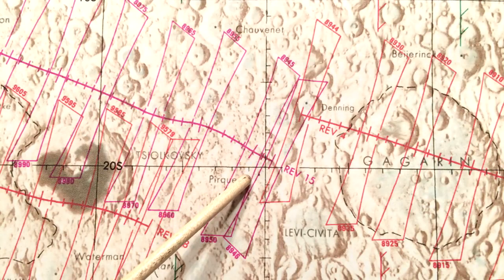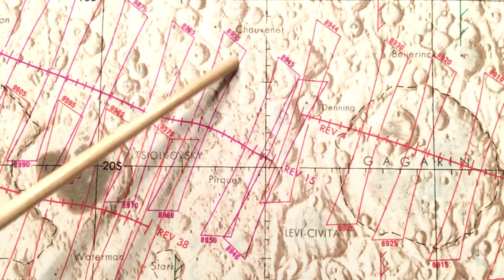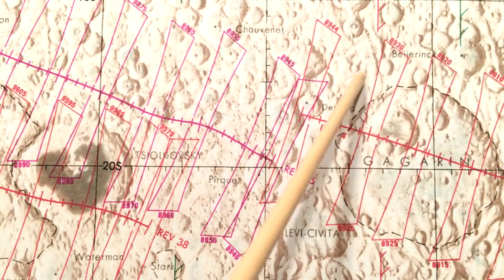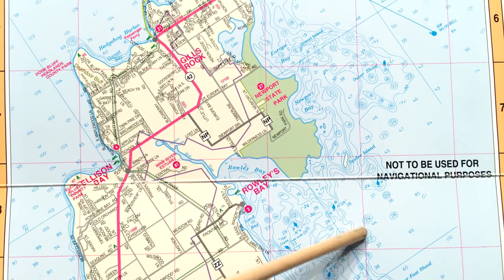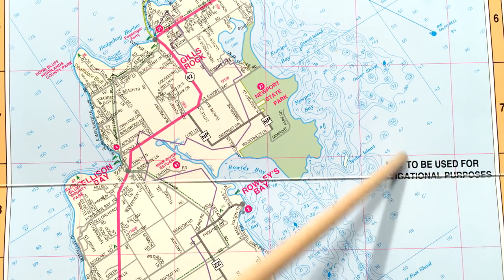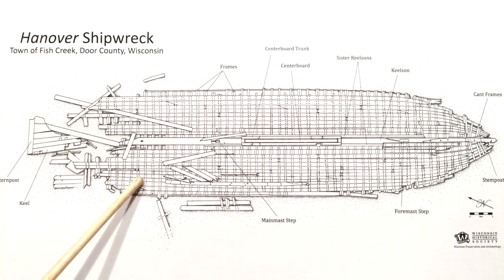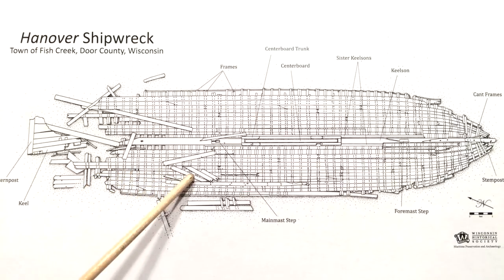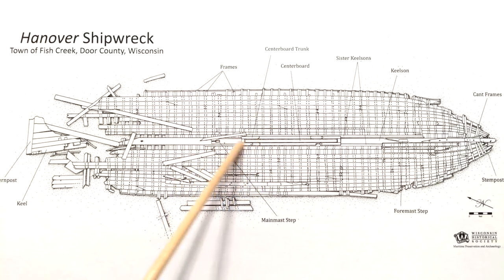Even More ASMR Maps (soft speaking, tracing, pointing)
Thanks for joining me again for another map exploration video, the third in our series. There is certainly no shortage of interesting map types out there in the world, and I hope you'll agree that these six are different enough from the ones we've considered in the last two videos.

In this video, we look at three pairs of maps, each pair related by geography or location in some way.

Railroads - I look briefly at how two old atlases represent railroads on US State maps, from the era when passenger rail was being gradually supplanted by automobile and air travel

Three Shipwrecks (new on 12/10/17) - I look at three wreck site maps, and find their wreck locations on the Door County map

Timestamps:
2:48 Hardcover World Atlas (small)
16:35 Operational Navigation Chart
30:15 Lunar Elevation/Topographic Map
41:50 Apollo 15 Photographic Index Map
53:38 Door County Tourist Map (roads + water topo)
1:04:15 Ship Wreck Site Map (archaeological)

This video contains the following triggers: soft speaking, tracing, pointing.

Please check out my “The Junk Drawer" playlist periodically for new casual videos of behind-the-scenes stuff or extra content. Also, check out my recent interview on The Dirty Nerdy Show

New to ASMR?